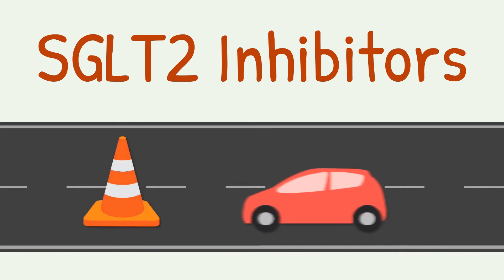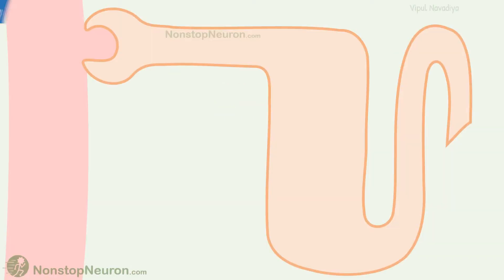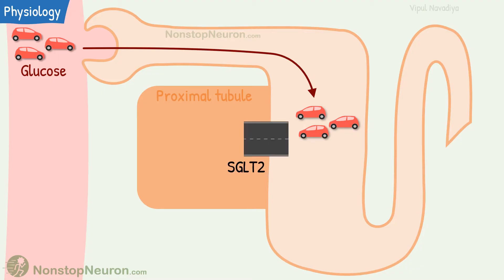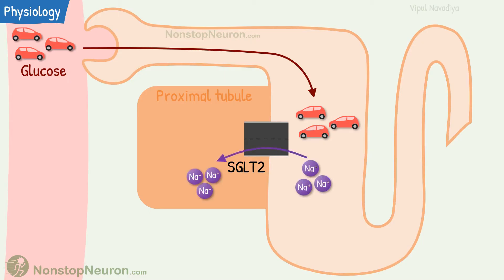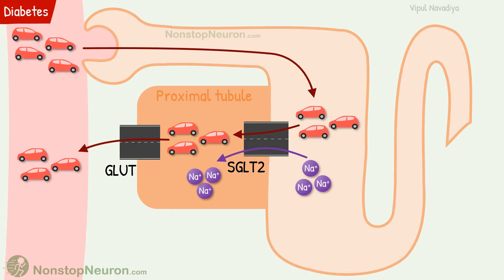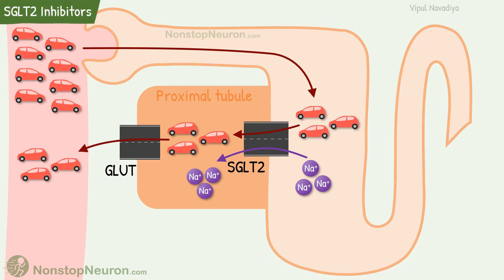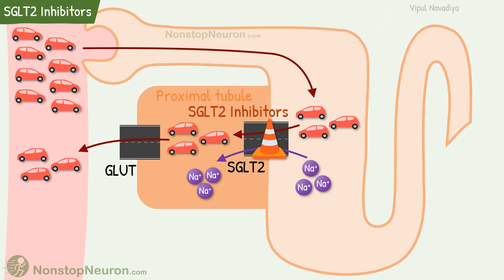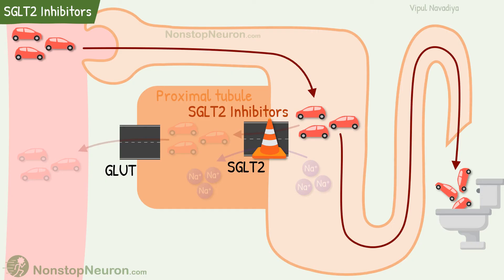SGLT2 Inhibitors Mechanism of Action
Video Summary:
Mechanism of action of SGLT2 inhibitors: They decrease the reabsorption of glucose at the proximal tubule by inhibiting SGLT2, which is the main transporter involved in luminal uptake of the glucose.